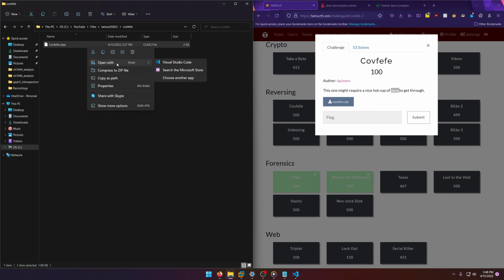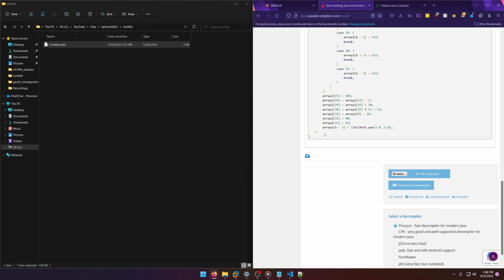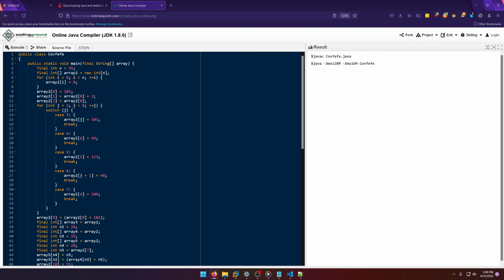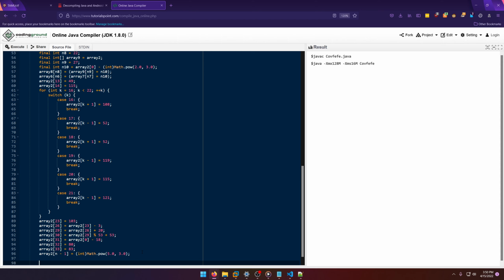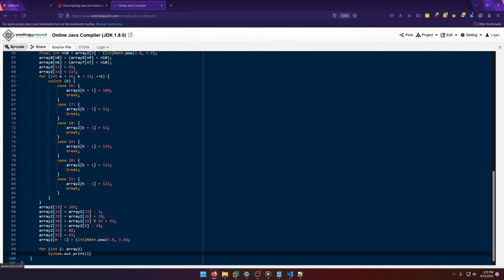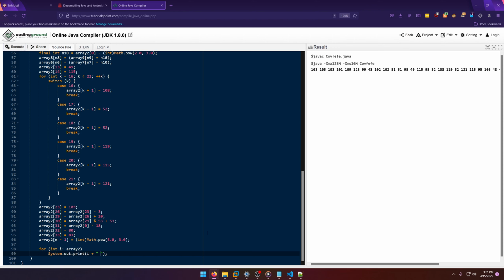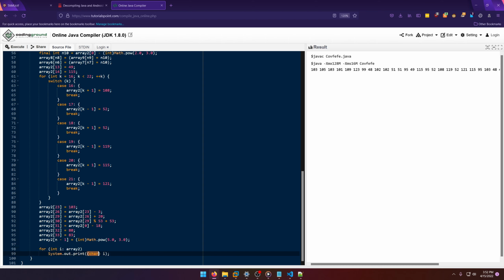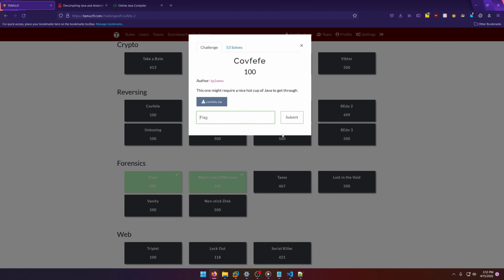TAMUctf 2022: Covfefe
In this TAMUctf 2022 video, we do a writeup of the Covfefe reversing challenge.